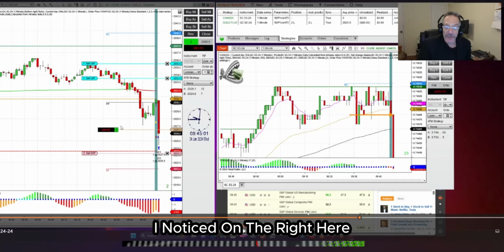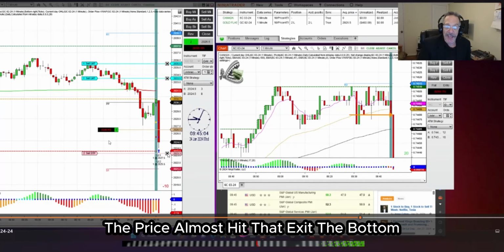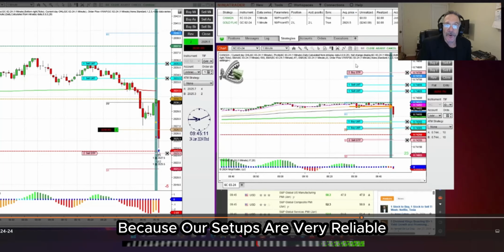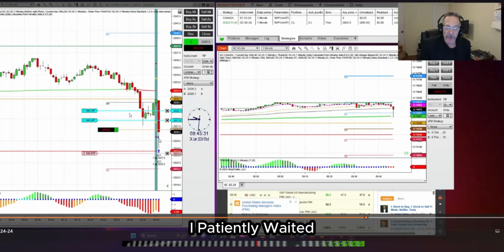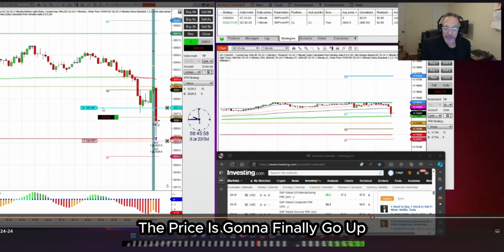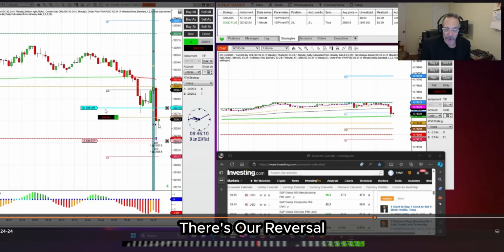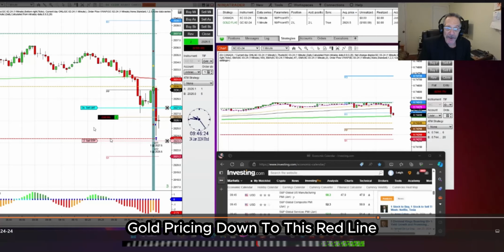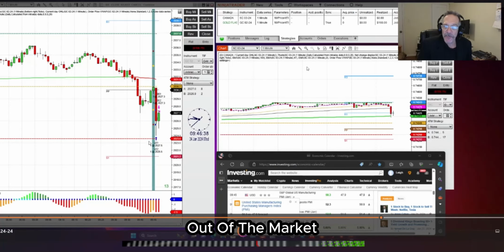Trade Of The Week (01-26-24) | Flash Manufacturing Services | Use The News Or Lose "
Welcome to the latest edition of the ‘Trade of the Week!” segment with 10 Minute Trades! In this video, Leigh Goldstein, Trading Director will show how he and other members were able to successfully setup on Flash Manufacturing Services and how you can get started trading earnings with futures.